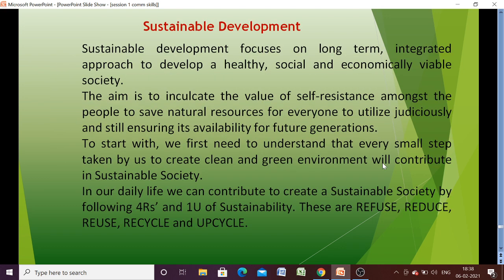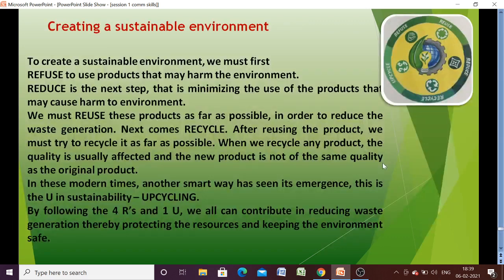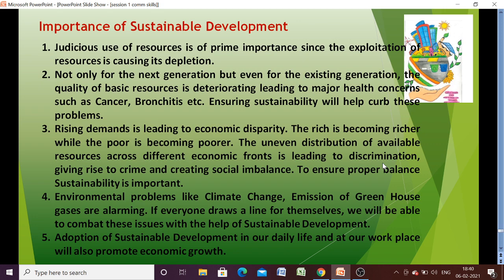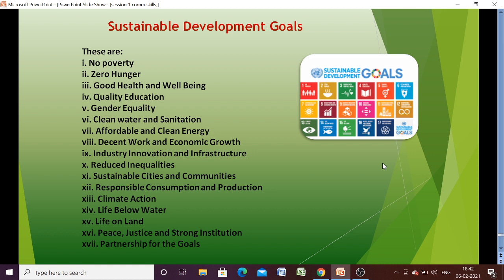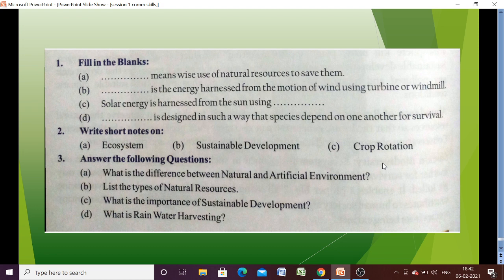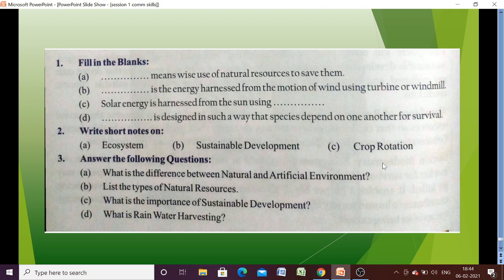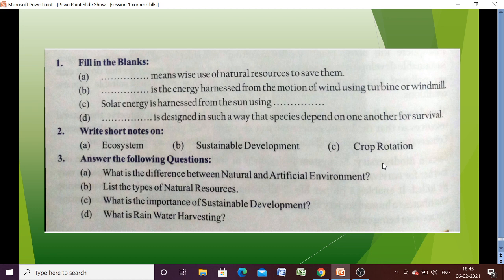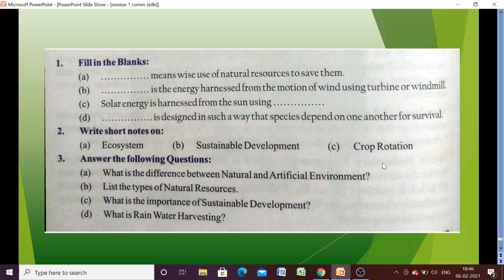Class X IT(402)|Question Bank|Chapter 5|Green Skill|Quick Revision Tour|Important Question